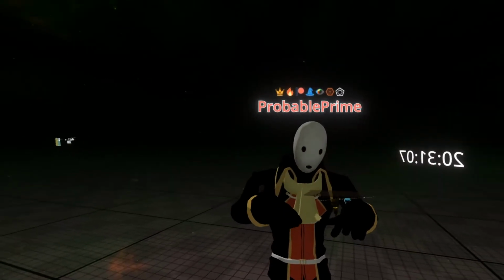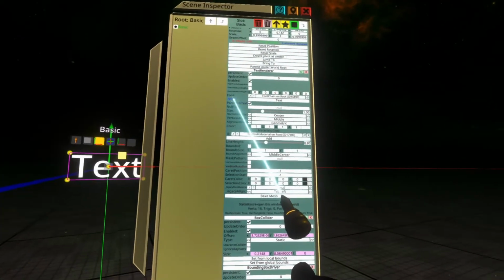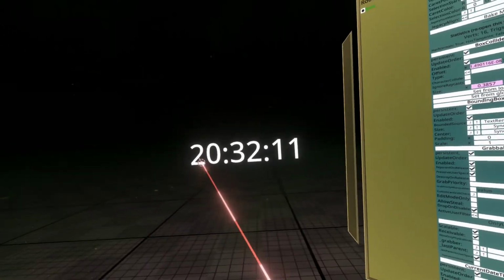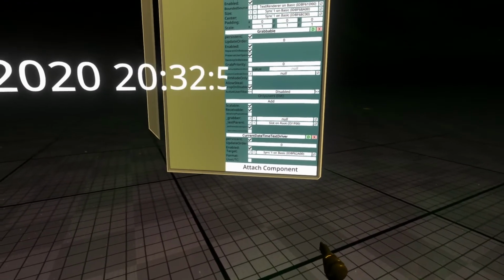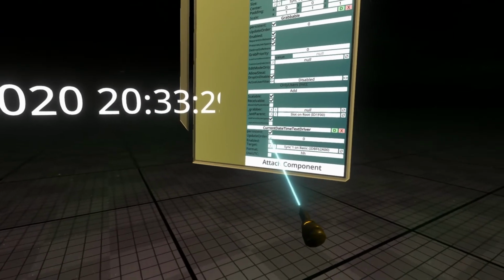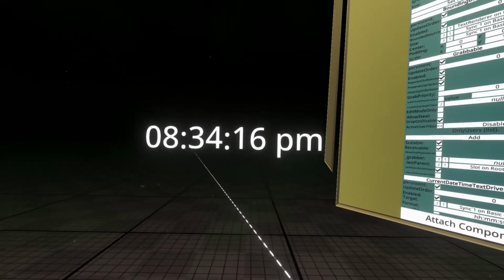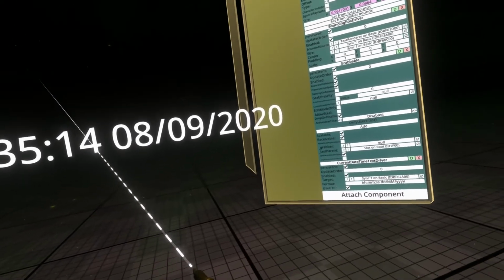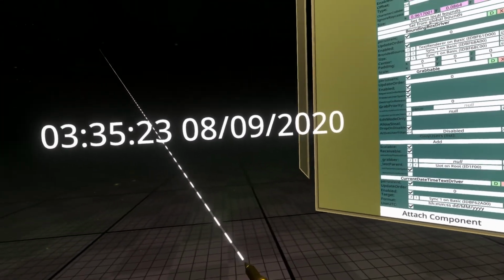OLD: Neos VR Tutorial: Make a clock easily with CurrentDateTimeTextDriver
This was left over in my processing folder, its super simple but let's get every component documented \o/.